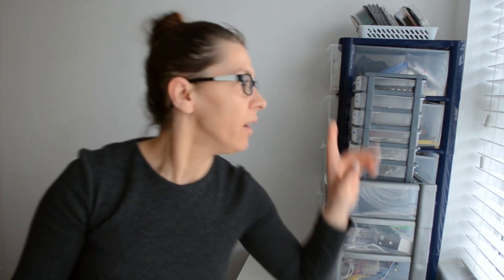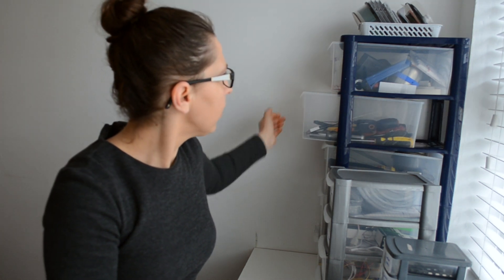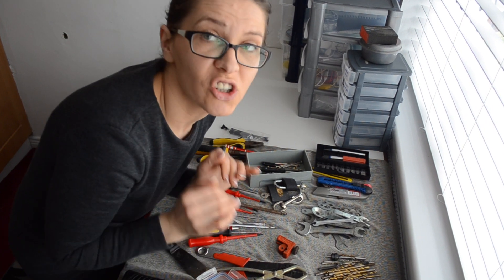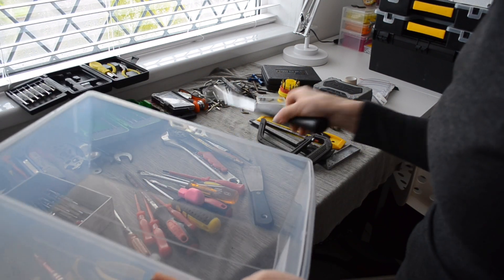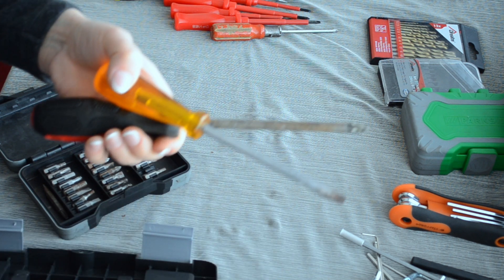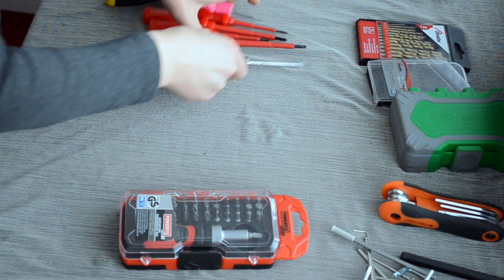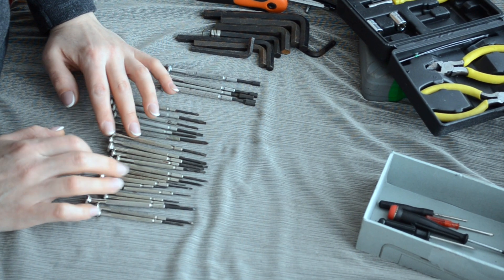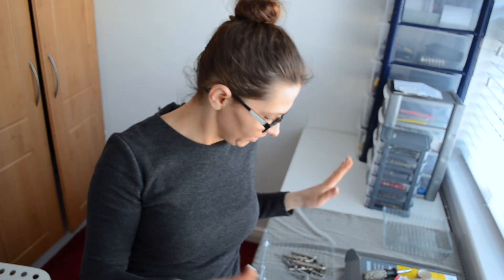DECLUTTERING AND ORGANIZING TOOLS CLEANING MOTIVATION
Hey guys here is another decluttering video, hope you enjoy this.

I am all about decluttering and organizing with this you will see me cleaning too and you will also see me doing few cooking videos.
Mainly I love decluttering that's my hobby.